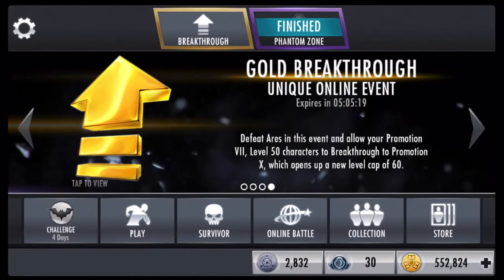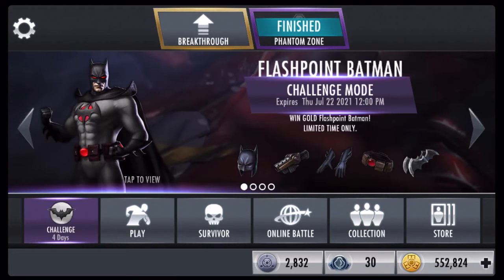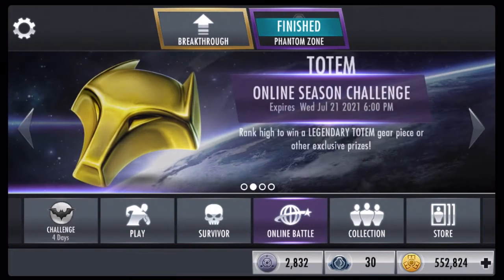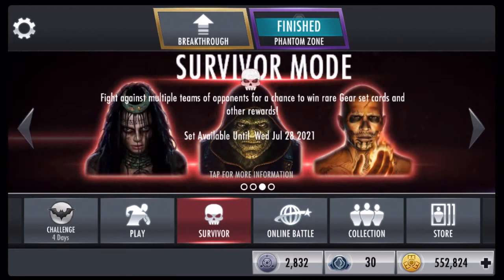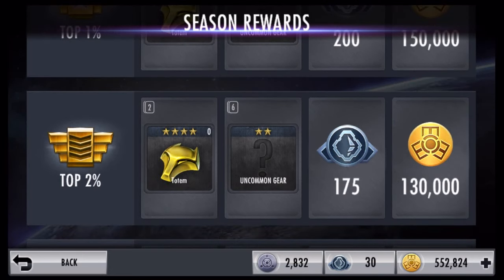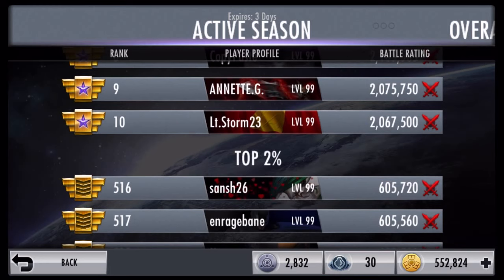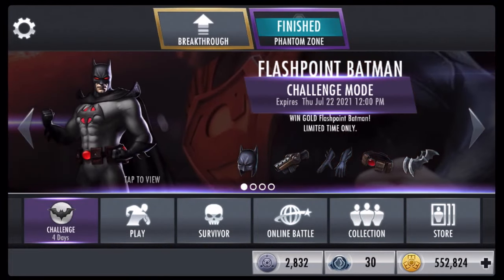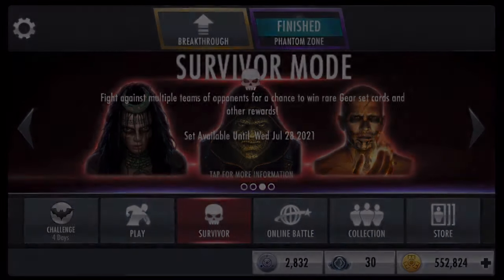Injustice Mobile- How to grind NTH Metal | Fast/Easy Method